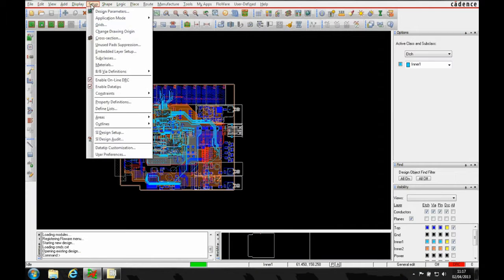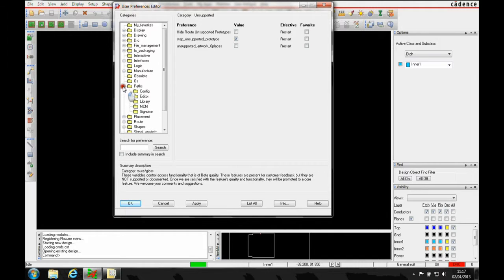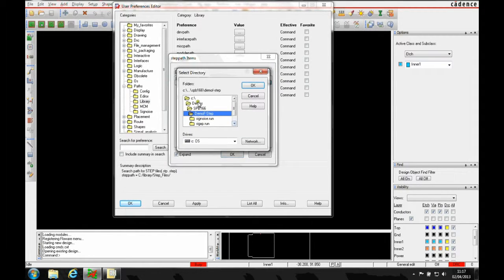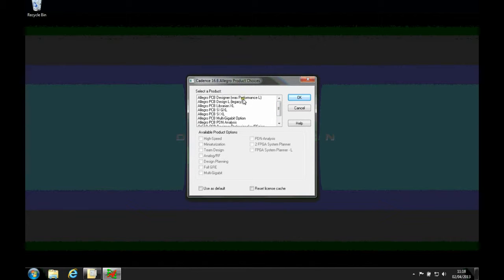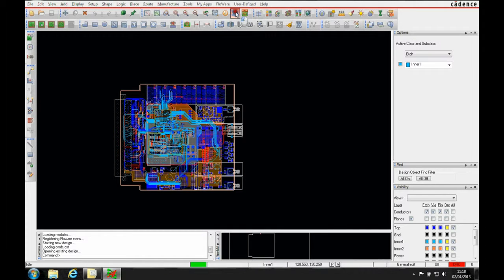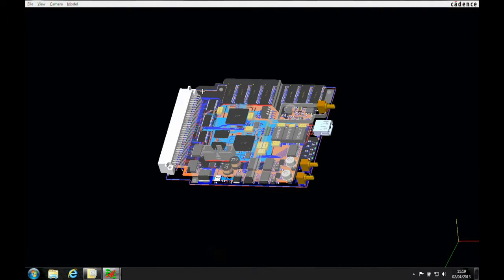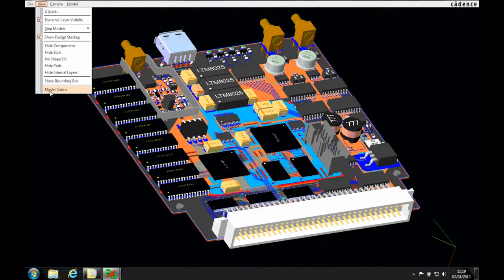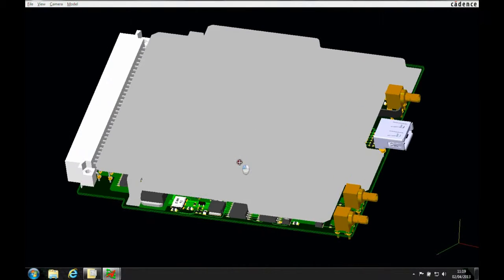doudou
doudou video